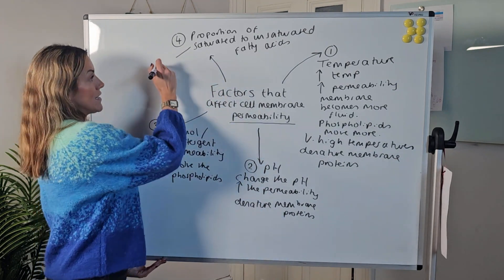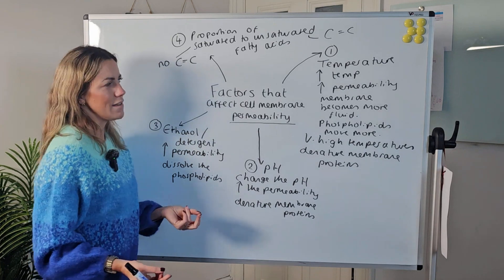4 Factors That Affect Cell Membrane Permeability | A Level AQA Biology